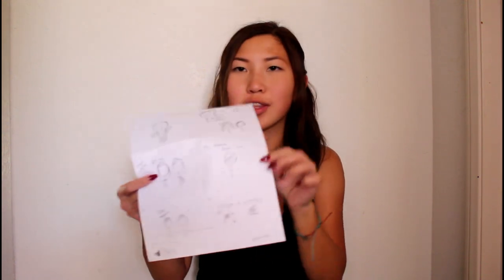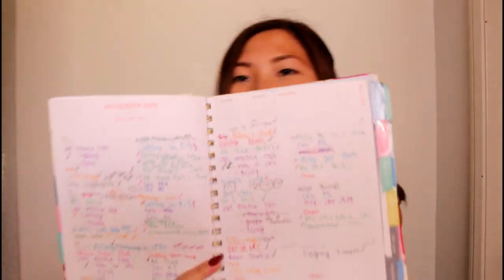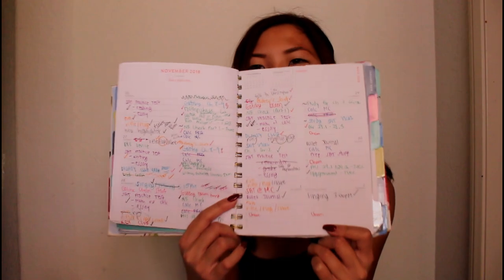WHAT'S IN MY FJALLRAVEN KANKEN BACKPACK | END OF JUNIOR YEAR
i'm a senior now!1!1! and i oop-

hmu!

tags: alidoggames alidog15 alison chin vlog vlogs youtube youtuber what's in my backpack high school fjallraven kanken college school supplies essentials